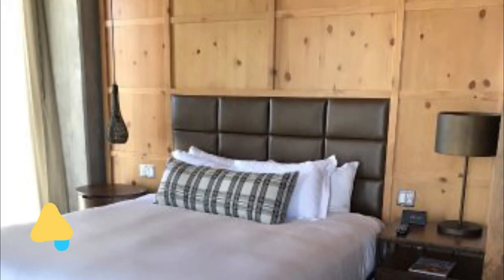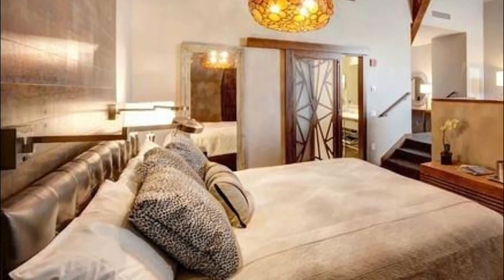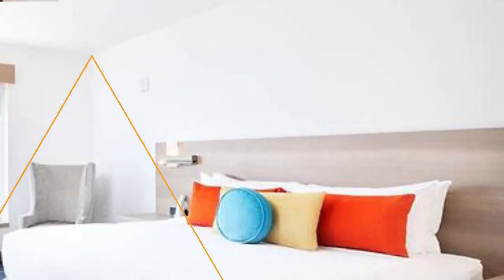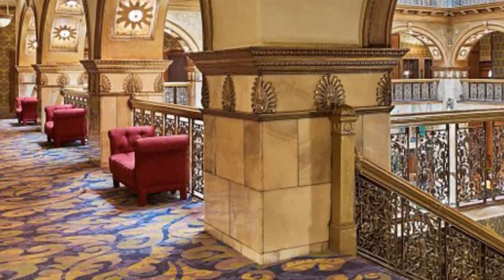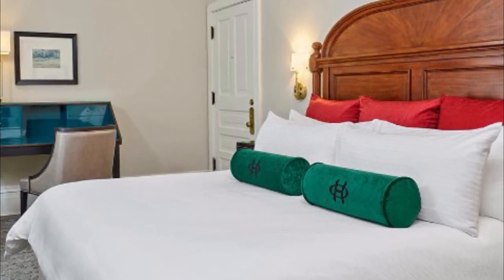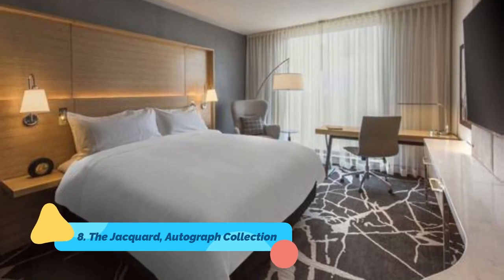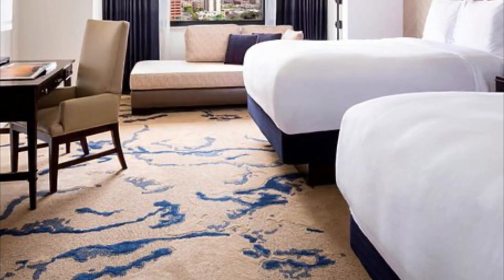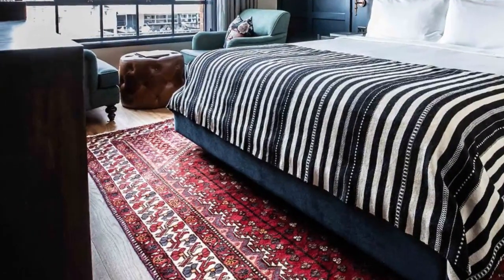Top 10 Hotels to Visit in Denver, Colorado | USA - English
With the plentiful options available in Denver best hotels, travelers are spoiled for choice when it comes to best hotels in Denver. For those on a budget, Denver has many great hotels in Denver and guest houses that provide both safety and comfort. Some of the newly built hotels have been awarded for their design, and more continue to open up. There are also capsule hotels in Denver, some of which are women-only. For more privacy, there are mid-tier and business famous hotels in Denver that provide convenience and all the basic amenities, making a great option for travelers who plan to spend most of their time out exploring the city.

Denver, the capital of Colorado, is an American metropolis dating to the Old West era. Larimer Square, the city’s oldest block, features landmark 19th-century buildings. Museums include the Denver Art Museum, an ultramodern complex known for its collection of indigenous works, and the mansion of famed Titanic survivor Molly Brown. Denver is also a jumping-off point for ski resorts in the nearby Rocky Mountains. This is one eclectic list of hotels to visit in Denver – but you’d probably expect nothing less from Denver best hotels. From our collective time spent in this amazing city and from feedback gathered from our travel network here is a list of our favorite top 10 hotels in Denver.

There are many beautiful hotels in Denver. USA has some of the best hotels in Denver. We collected data on the top 10 hotels to visit in Denver. There are many famous hotels in Denver and some of them are beautiful hotels in Denver. People from all over USA love these Denver beautiful hotels which are also Denver famous hotels. In this video, we will show you the beautiful hotels to visit in Denver.